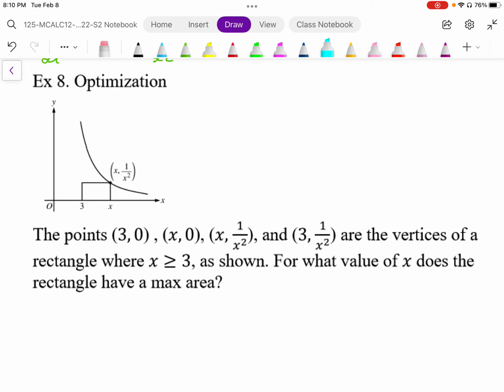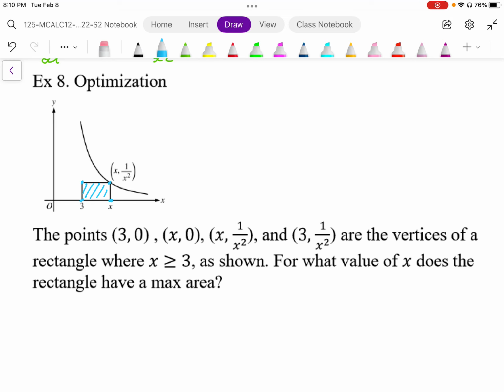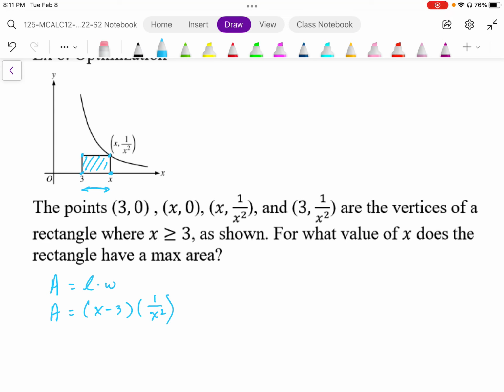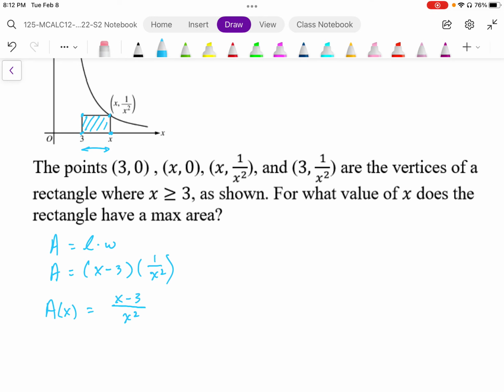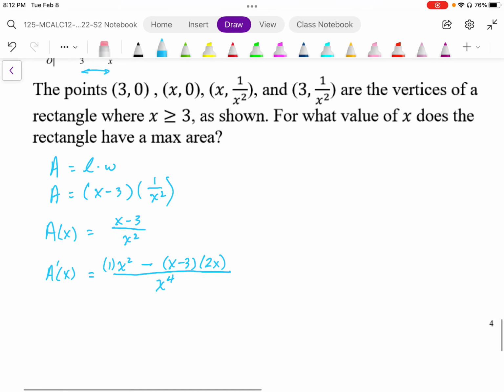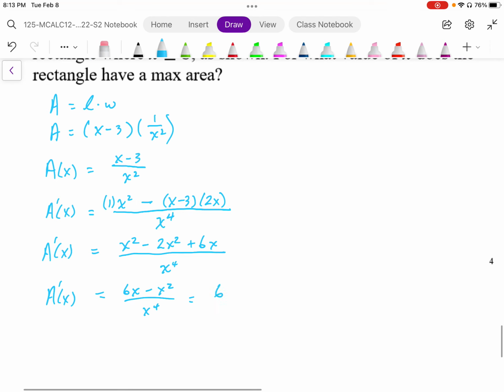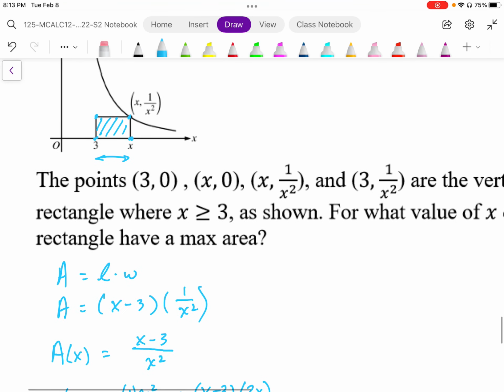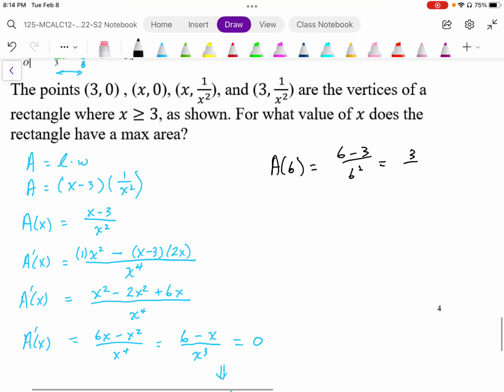02 Review Final Exam Differential Calculus Part10